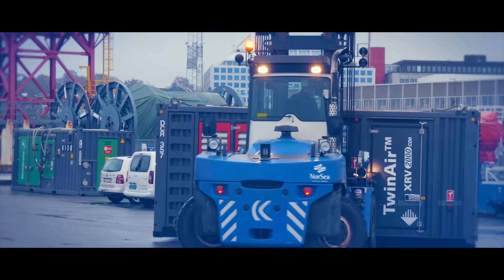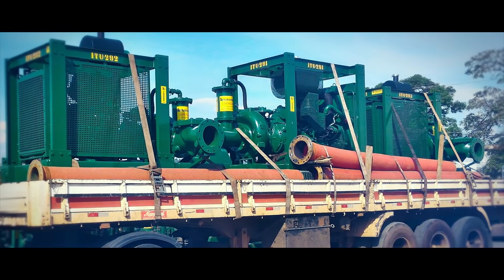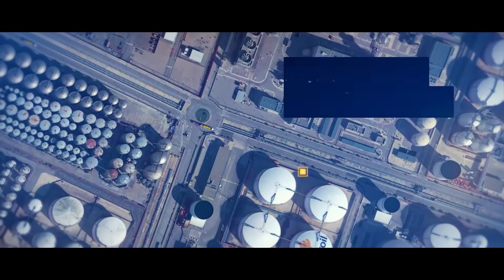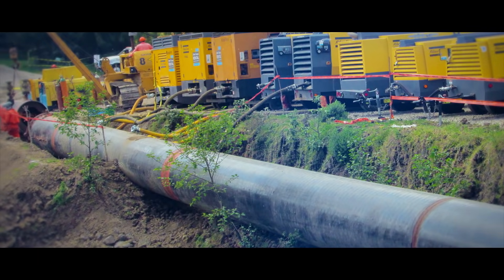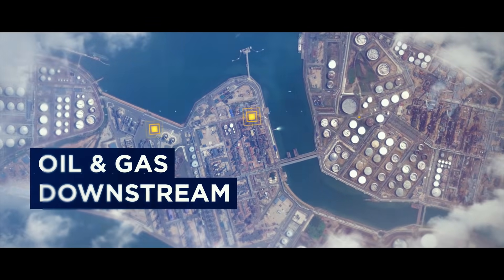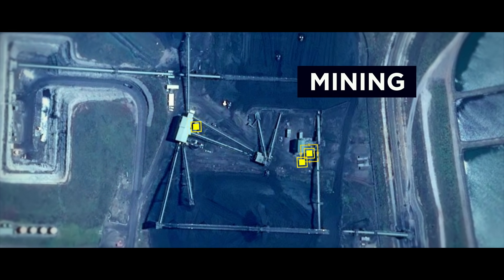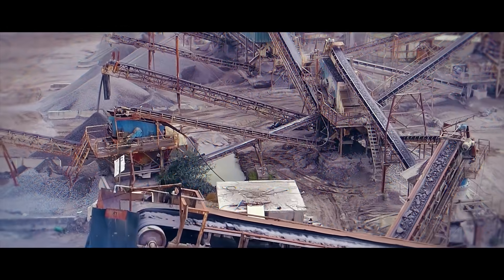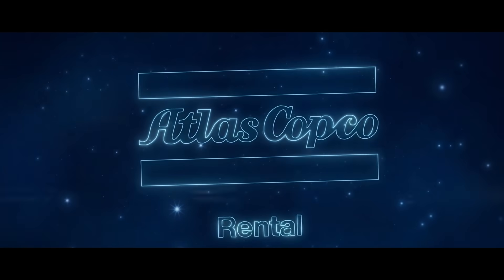What can Atlas Copco Rental do for you?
We make agility count by providing tailor made solutions with our unique and specialized rental fleet of air compressors, power generators, nitrogen generation, dryers, dewatering pumps and steam generators. Planned or unplanned, no matter where, no matter the scope.